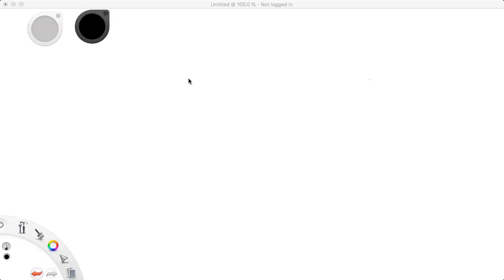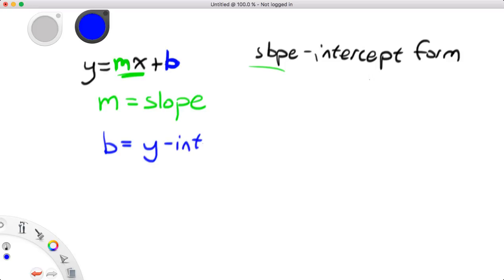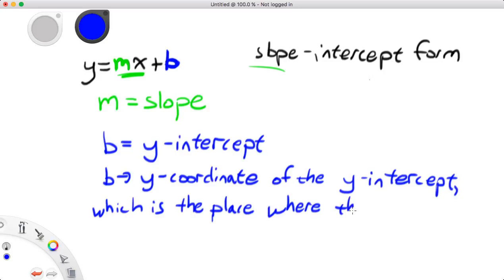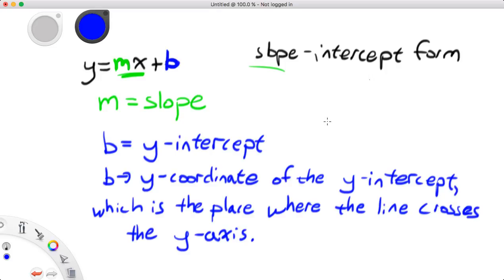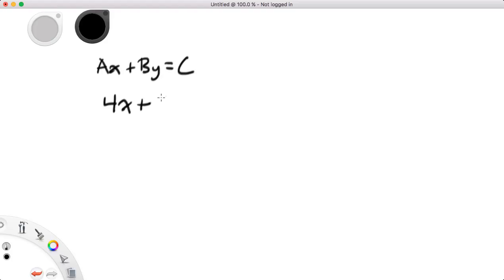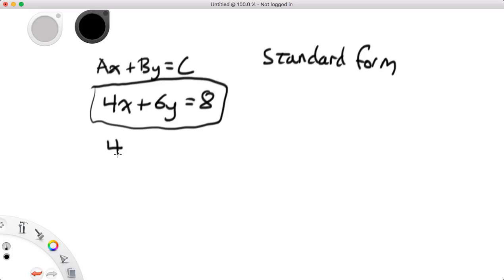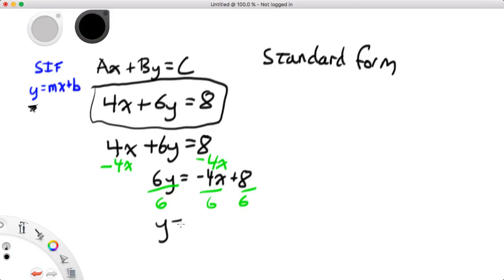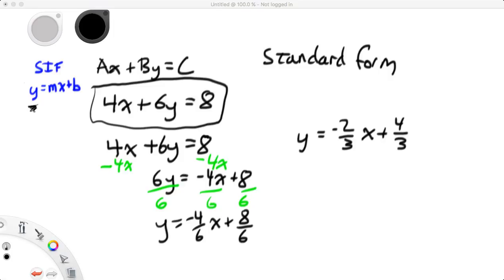Slope Int Form 20170312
A description of how the Equation of a line is tested on the ACT.